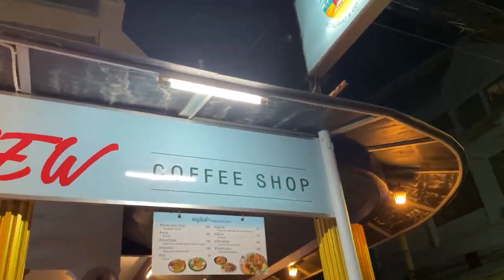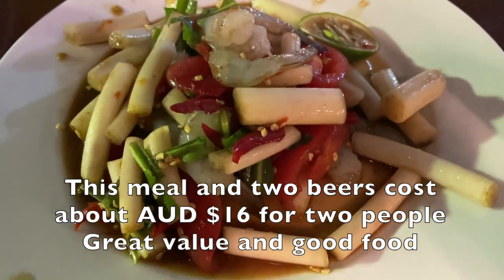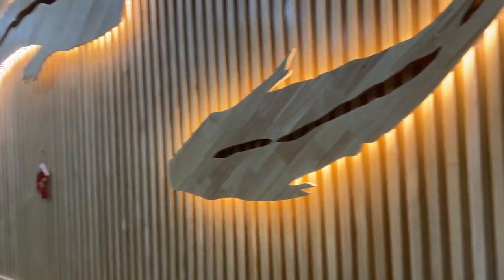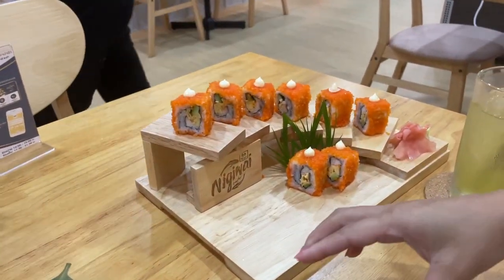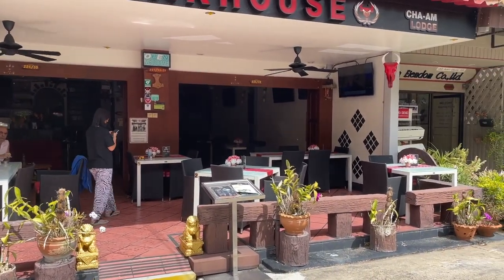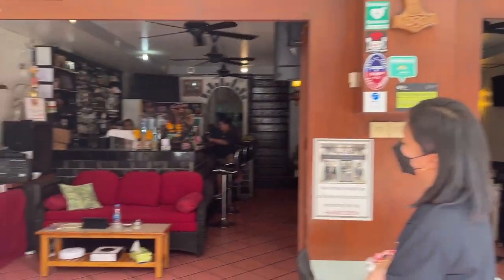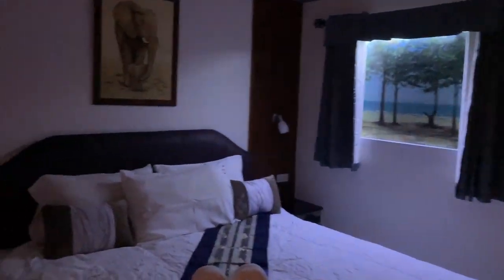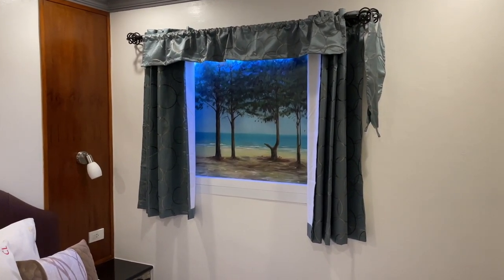Cha Am Thailand Small Businesses Part II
Part II in the series on Cha Am area Phetchaburi Province Thailand. Small Businesses, Restaurants, Cafes and Accomodation please enjoy the multitude of choices in the Cha Am area and surrounds. More to come.
Contact Cha Am Lodge & Steakhouse